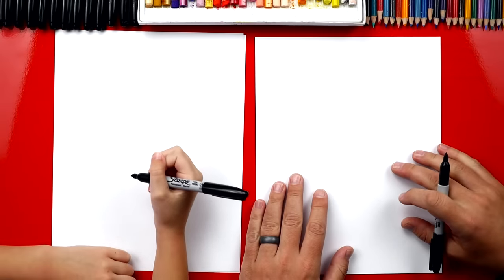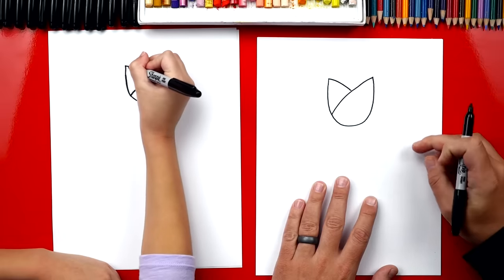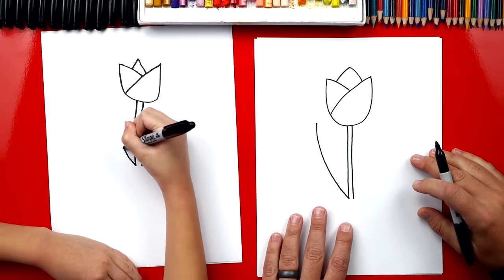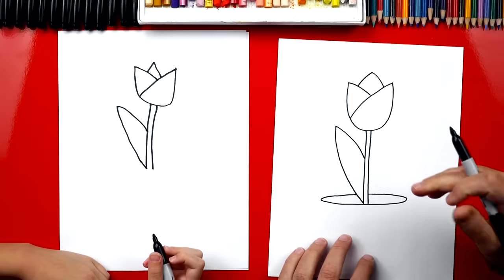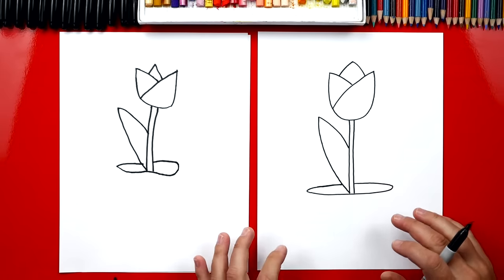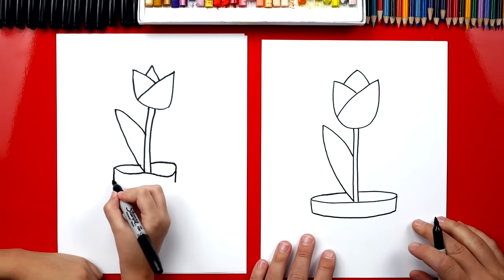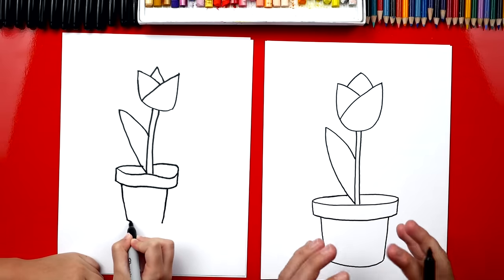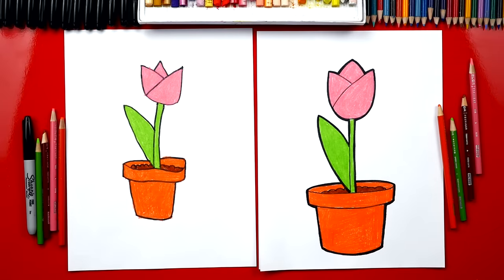How To Draw A Tulip In A Pot - Plant A Flower Day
Plant A Flower Day is every March 12th! We thought it would be a lot of fun to celebrate by learning how to draw a tulip in a pot!